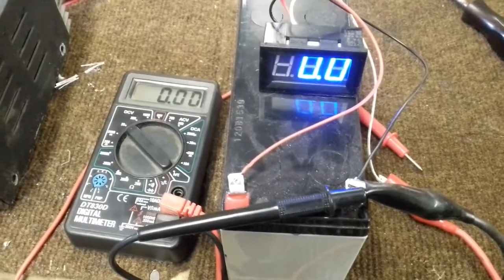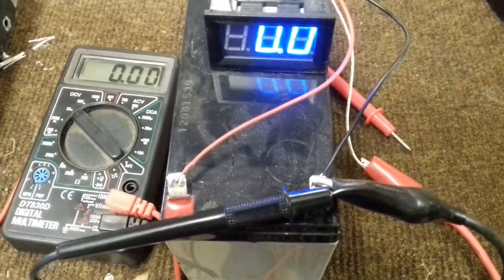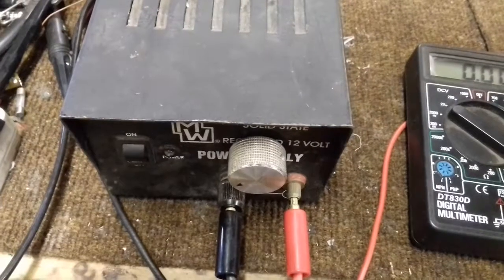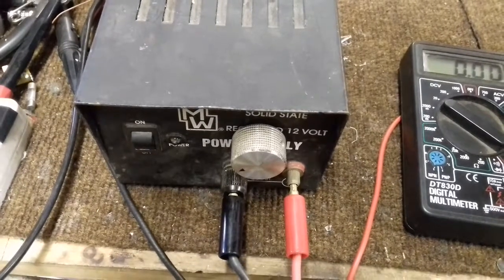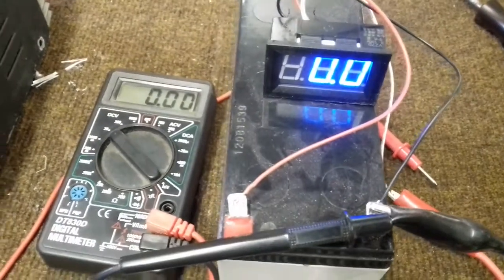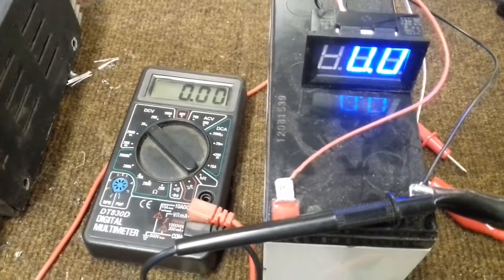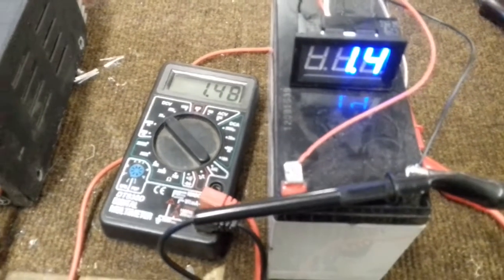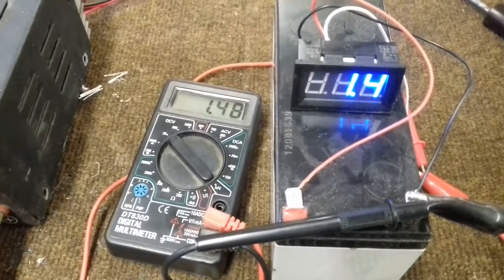LED Digital Volt Panel Meter | Voltmeter DC 0-99V (Blue)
This is a demo on the 0-99v panel meter.